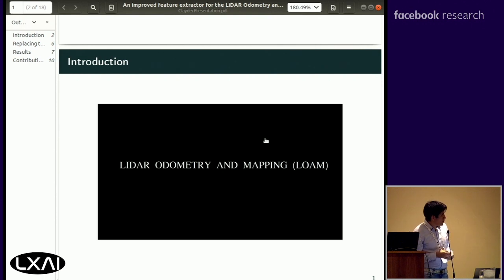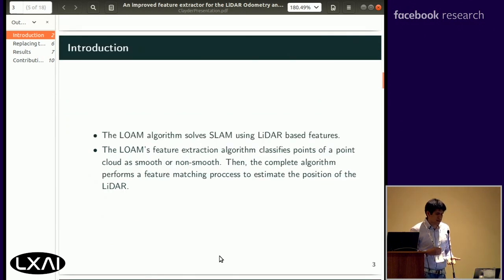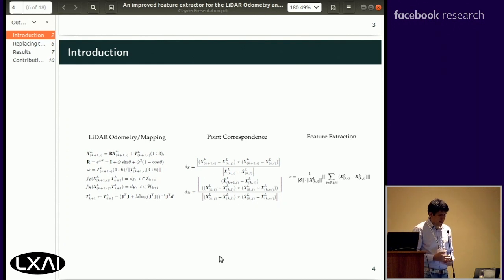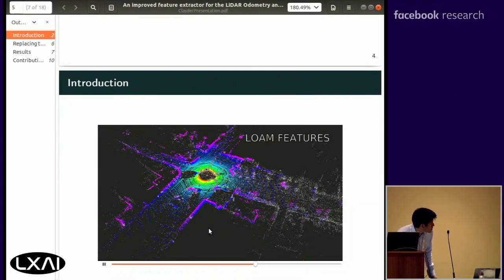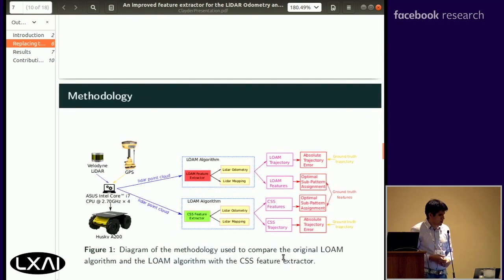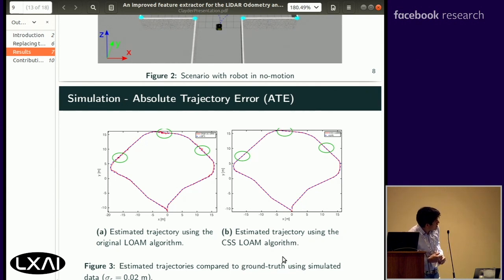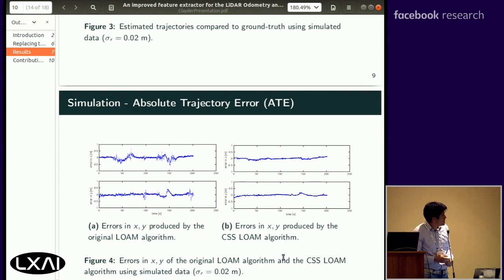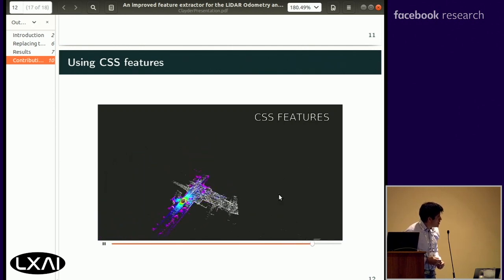LXAI @ ICML 2019 - Clayder Gonzalez, Universidad de Chile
Oral Presentation by Clayder Gonzalez, Universidad de Chile

The Official LatinX in AI (LXAI) Research Workshop was co-located with the International Conference on Machine Learning at the Long Beach Convention Center in Long Beach, CA on Monday, June 10th, 2019

(Platinum)
- CapitalOne
- Microsoft

(Gold)
- Google

(Silver)
- Apple
- DeepMind

(Bronze)
- IntelAI

(Supporter)
-elementia